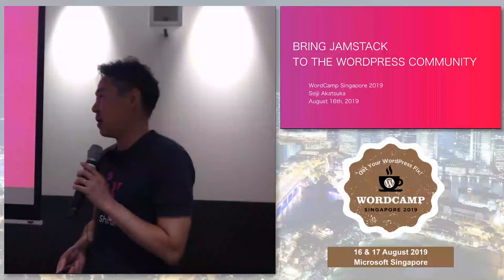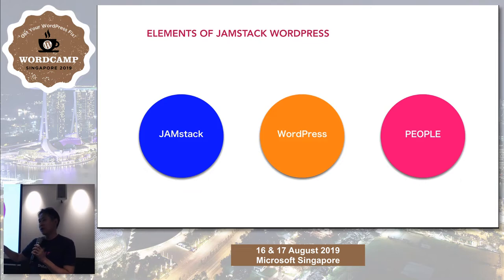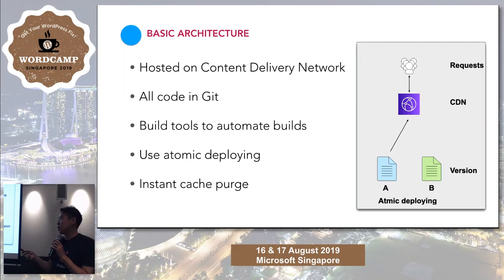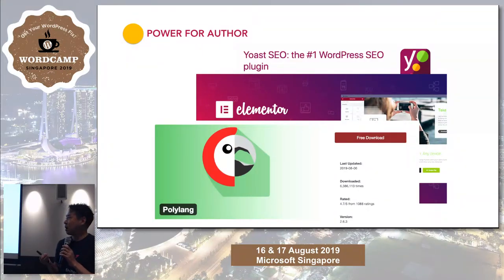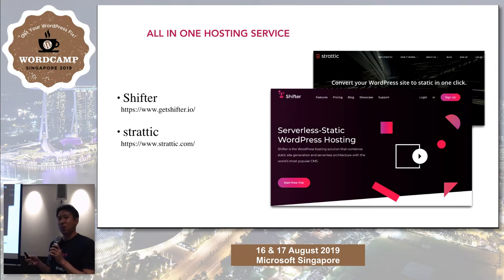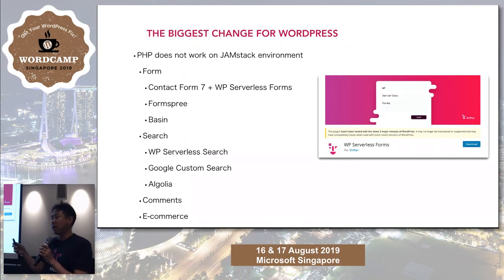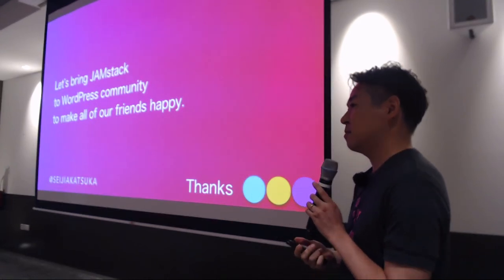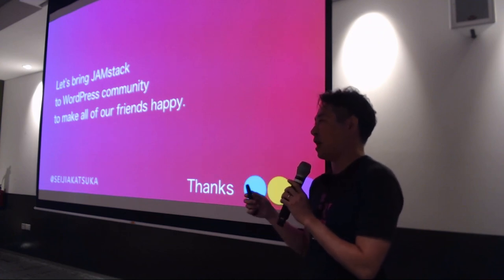Bring JAMstack to the WordPress community - WordCamp Singapore 2019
Speaker: Seiji Akatsuka

When is your site not built with the JAMstack? Is it a site built with a server-side CMS like WordPress? No, I’d like to share some idea about front end and back end to bring JAMstack to the world’s most popular CMS.

Seiji Akatsuka is a member of WordCamp Tokyo 2019, an organizer of AWS APAC User Community and AWS Samurai 2016. He is very interested in developing the tech community in APAC Area.